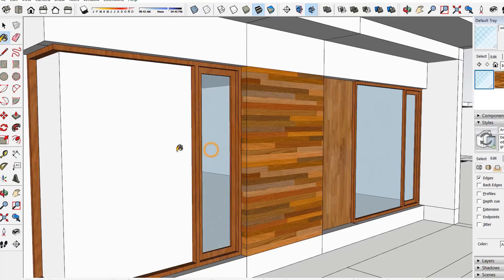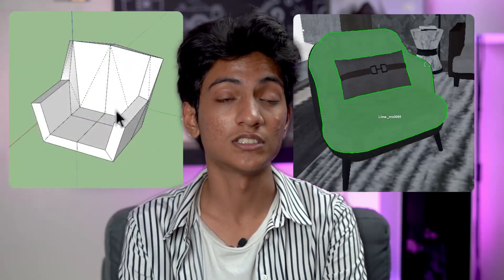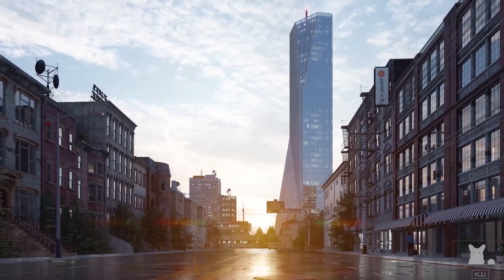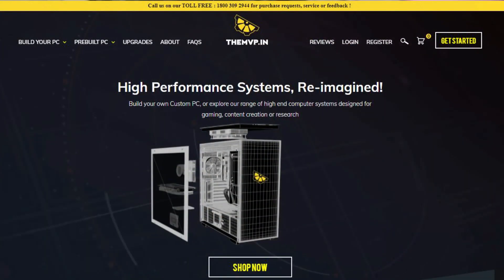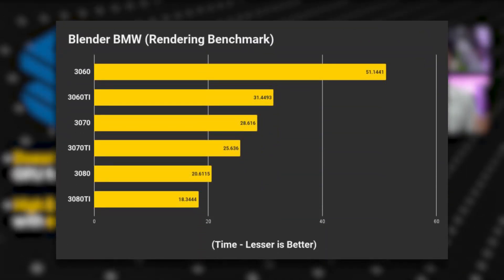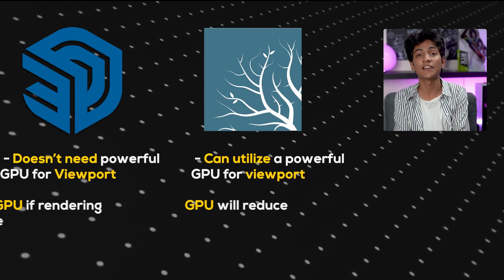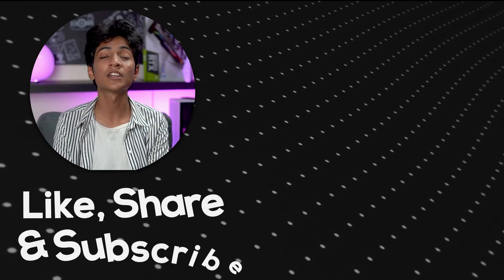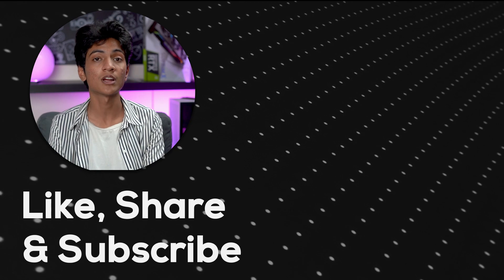Sketchup,3D Modeling & Architectural Visualization - Software Requirements | Know your ABC - Part 4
3D Modeling & Architectural Visualization are some of the most in demand use cases for PCs at the moment, So here's a quick guide on what kind of components you'll need to run something like Sketchup & Lumion.
0:00 PC for 3D Architecture
0:07 CPU Selection
0:11 Single Core Benchmarks
0:15 Model count
0:19 CPU Rendering
0:27 GPU Selection (Sketchup)
0:37 GPU Selection (Lumion)
0:45 What not to choose
0:50 Failed Plug
0:56 GPU Rendering Benchmarks
1:06 RAM Selection
1:13 Storage Layout
1:22 Why NVMe?
1:27 Still confused?